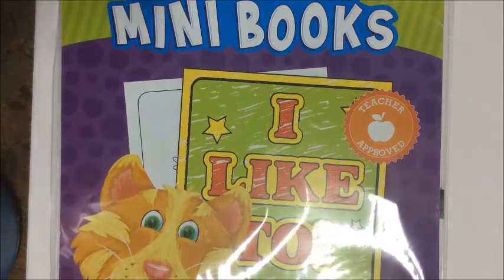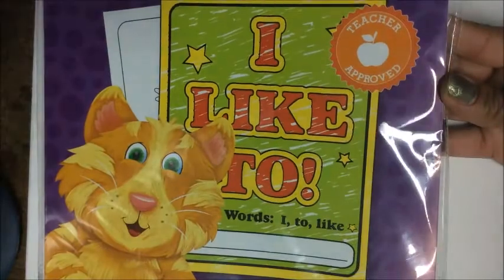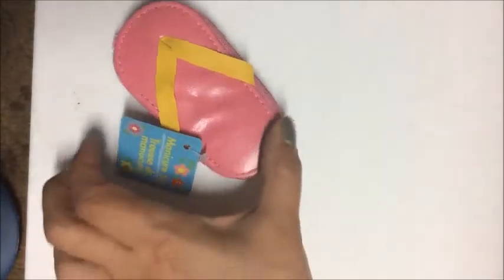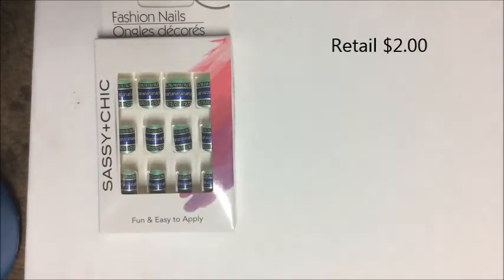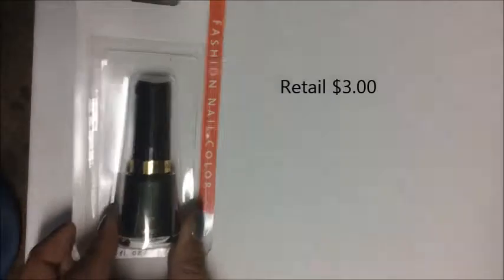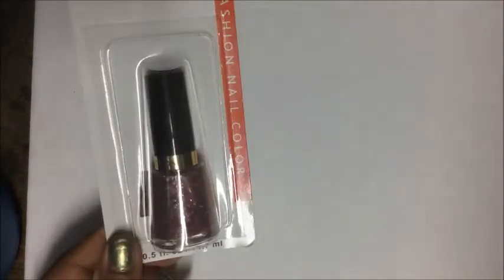Dollar Tree Haul 5 16 15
I hope you enjoy the haul.